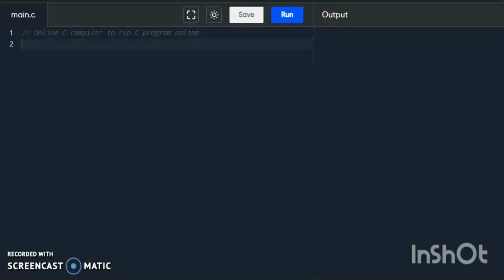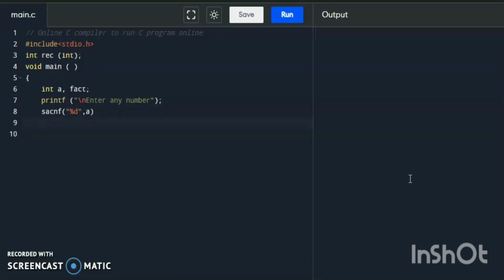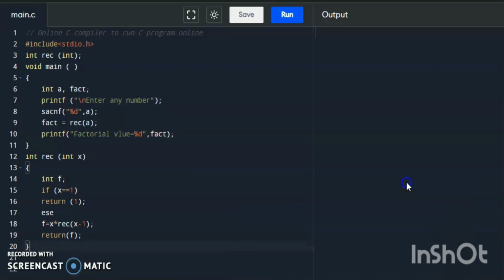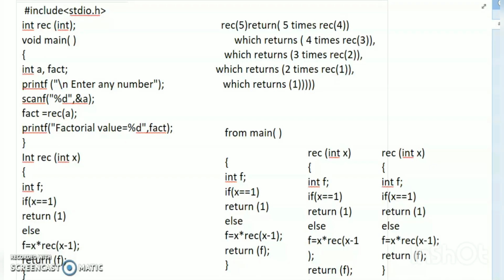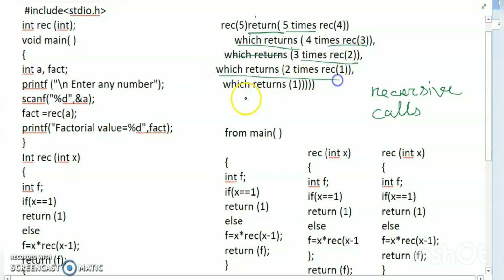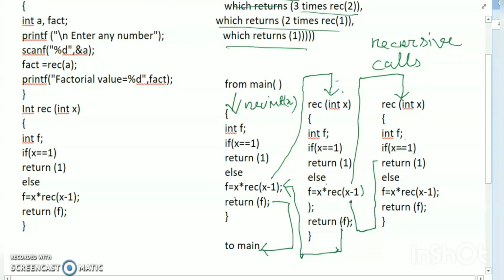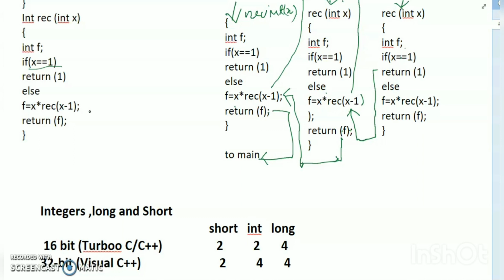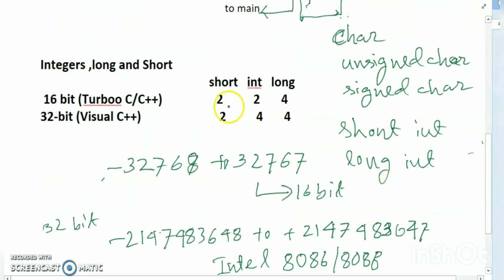Recursion and Data type revisited| c programming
recursion c programming
recursion and dynamic programming
recursive function c programming
c recursion examples
advanced recursion
a recursive function
a recursive call
c recursive
c programming recursive function
c programming review pdf
c recursive function
data recursion
programing recursion
intro to recursion
introduction to recursion
j for c programmers
k&r c programming pdf
c programming k and r
c recursion problems
oop recursion
programming recursion
programming recursion example
quick review of data structures and algorithms
c recursion questions
r recursion
r recursive function
recursion s-1
cs recursion
vector recursion c++
youtube recursion
y combinator recursion
dynamic programming and recursion
recursion 2 codingbat answers